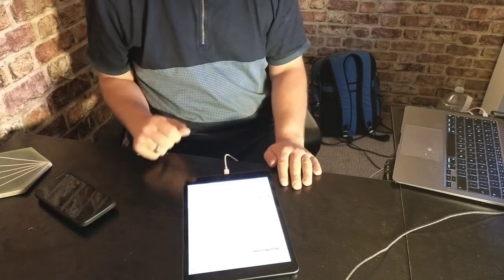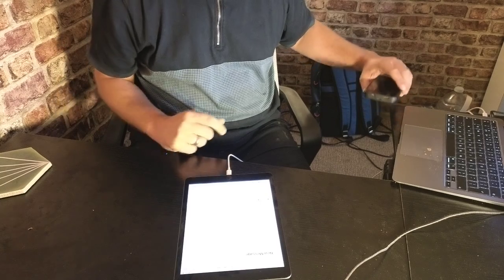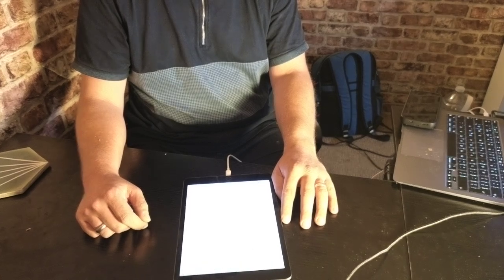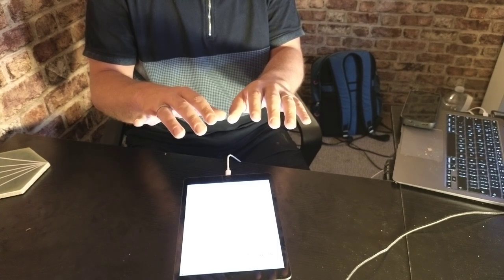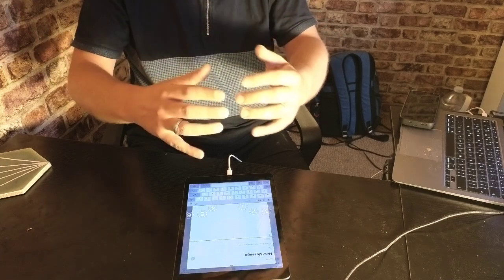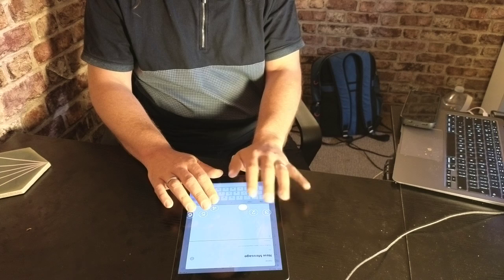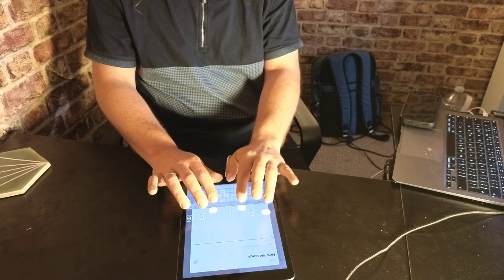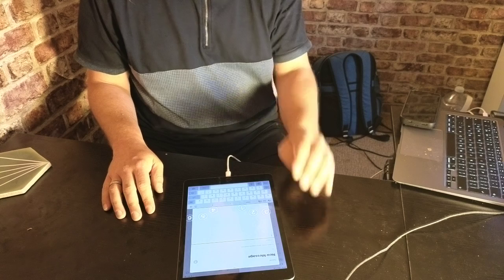Blind Dave demonstrates the braille keyboard for iOS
This week Blind Dave demonstrates the braille screen input option available on Apple iOS - an interesting little accessibility hack for iOS which allows you to use the device screen as a 6-key format braille keyboard while in tabletop mode.

Ask me about accessibility or feel free to suggest topics for other accessibilitysettings you'd like to see demonstrated!